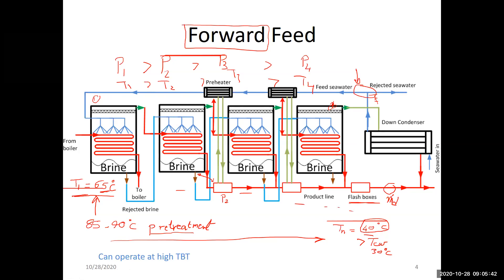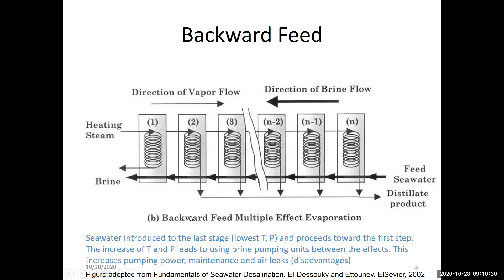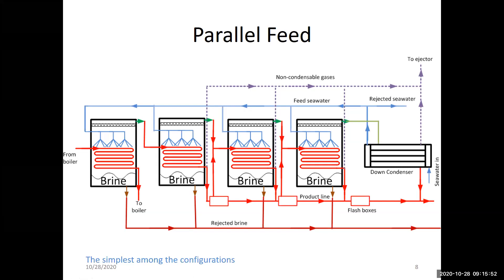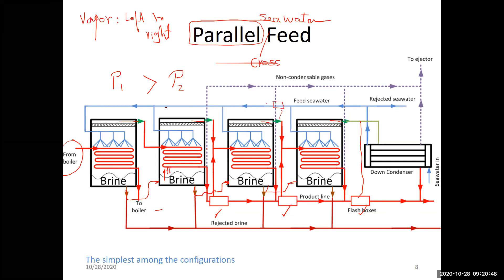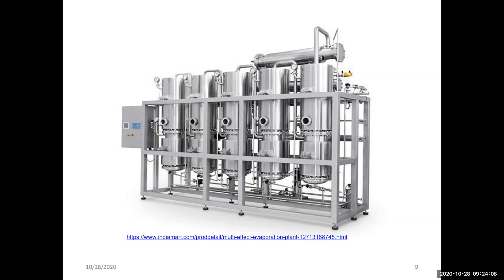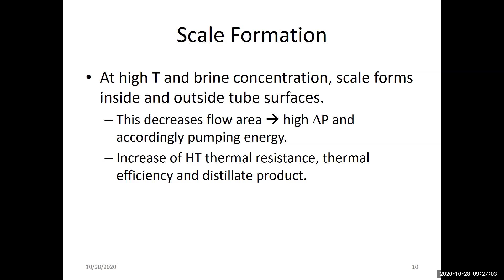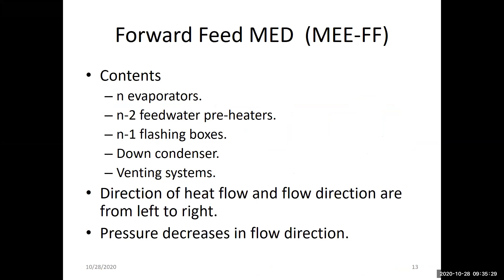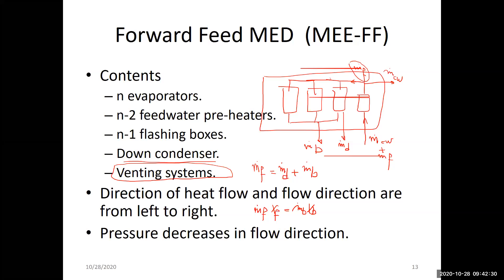MED - FF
Multi Effect Desalination - Forward Feed